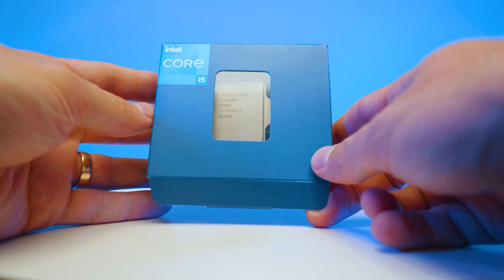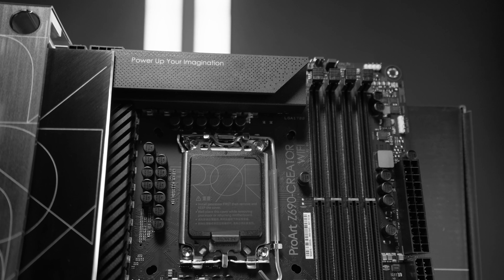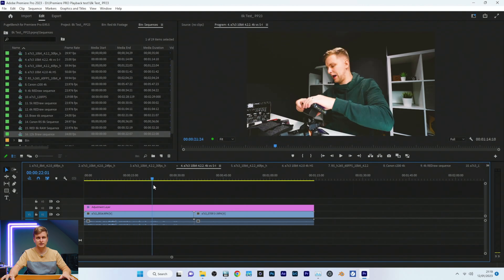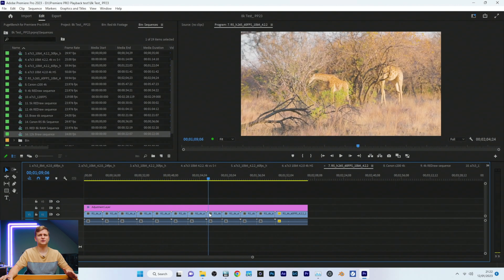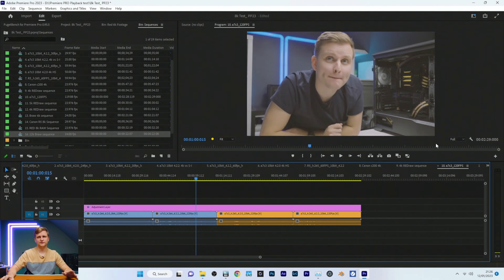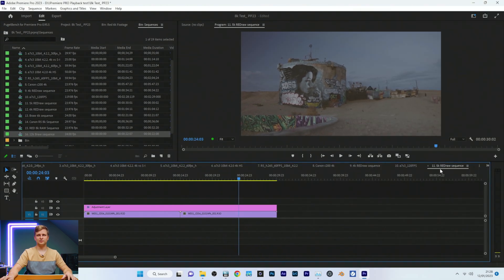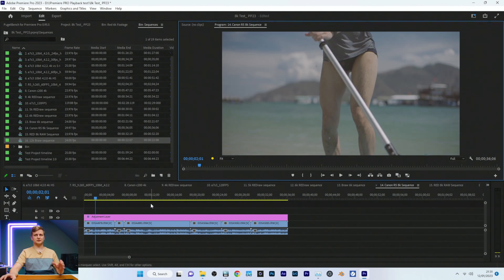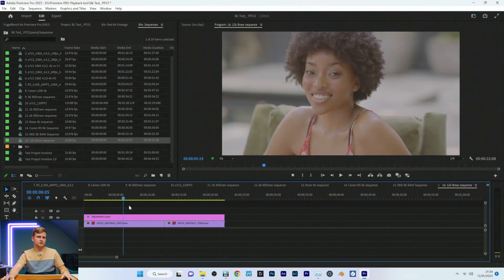Here's THE PROOF 👉 DON'T need a BETTER CPU! | Intel i5 13600k Timeline Performance in Premiere Pro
Testing Intel 13600k & MSI RTX 4070ti Gaming x Video editing performance in Premiere Pro.

👇Parts Used in this PC Build: 👇
✅ CPU [i5 13600k]
✅ Motherboard [ASUS Z790 ProArt]
✅ SSD1 [Samsung 980 Pro 1TB]
✅ SSD2 [Samsung 980 Pro 2TB]
✅ RAM [ 64Gb Kingston Fury Beast RGB 5600mt/s]
✅ GPU [MSI RTX 4070ti Gaming x]

OTHER:
- Favourite camera Monitor w LUT
- Music Licences:

0:00 What's Coming up?
0:41 Sponsored Segment
1:05 PC Specs
1:50 Why not z690 proart...
2:50 Max Wattage pulled
3:12 4K 60FPS 8-bit 4.2.0 h.264
3:39 4K 24FPS 10-bit 4.2.0 h.264
3:50 4k 30FPS 10bit 4.2.2 h.264
4:14 4k 25FPS 10bit 4.2.2 h.264 + S-I (all intra)
4:43 4k 60FPS 10bit 4.2.2 h.264
5:08 4k 50FPS 10bit 4.2.0 h.265
5:40 4k 60FPS 10bit 4.2.2. h.265
6:32 4k DCI 60FPS Canon RAW (C200)
7:07 4k RED RAW
7:27 4k 120fps h.264/h.265
9:57 5k RED RAW
10:36 6k RED RAW
12:02 6k Braw
12:43 8k Canon Raw (R5)
13:20 8k RED RAW
14:10 12k Braw
14:59 Hardware wattage & temps analysis
15:40 GPU hardware analysis & powerdraw
16:59 Best PC to build for creators
17:18 Which codecs to use next time?